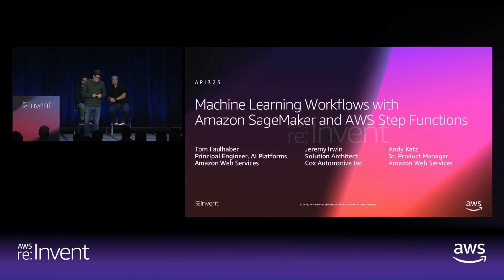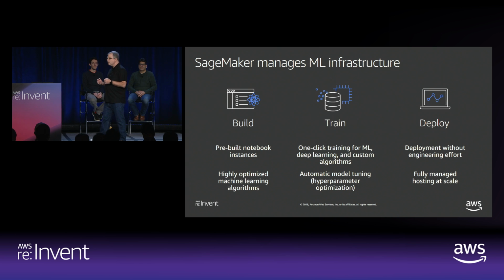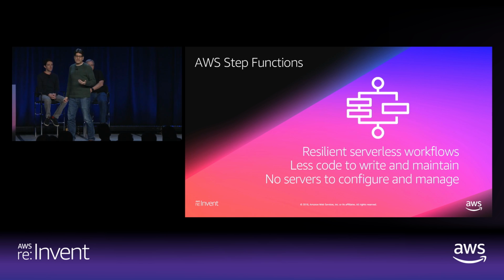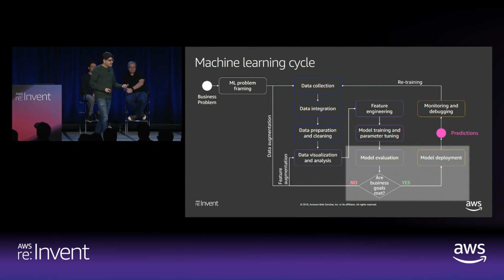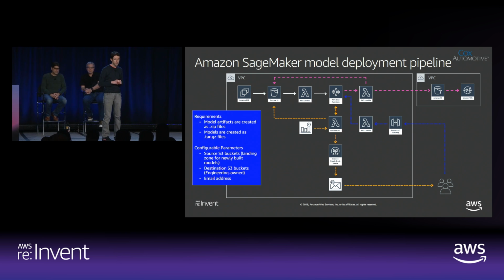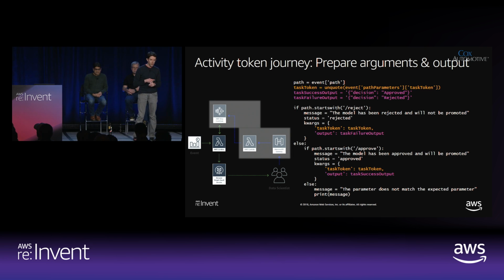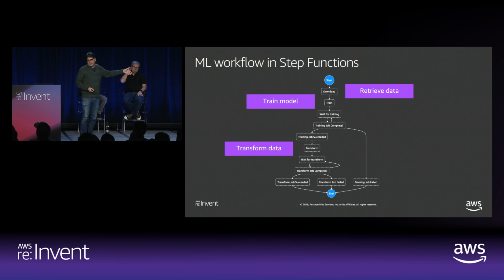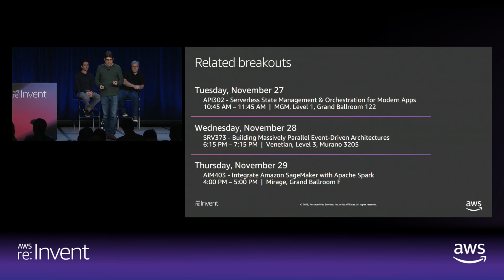AWS re:Invent 2018: ML Workflows with Amazon SageMaker and AWS Step Functions (API325)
Learn how you can build, train, and deploy machine learning workflows for Amazon SageMaker on AWS Step Functions. Learn how to stitch together services, such as AWS Glue, with your Amazon SageMaker model training to build feature-rich machine learning applications, and you learn how to build serverless ML workflows with less code. Cox Automotive also shares how it combined Amazon SageMaker and Step Functions to improve collaboration between data scientists and software engineers. We also share some new features to build and manage ML workflows even faster.